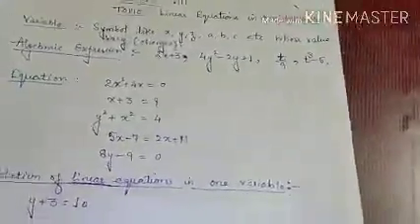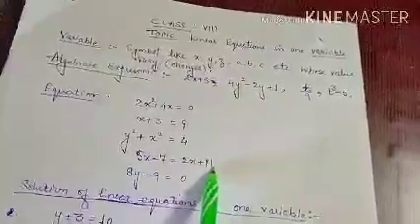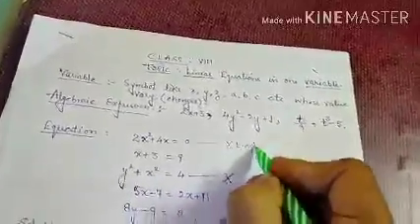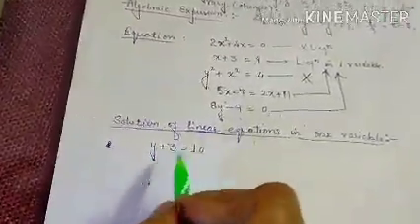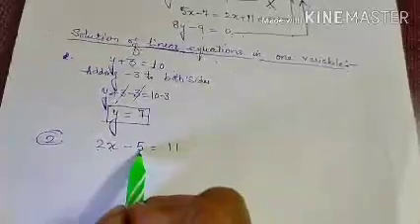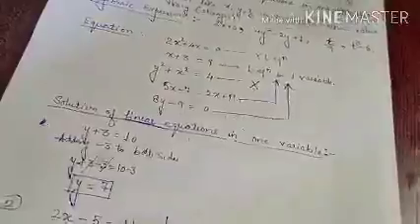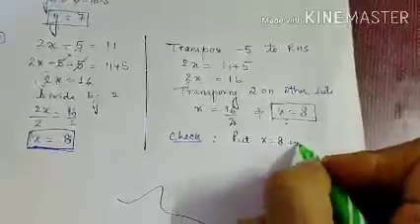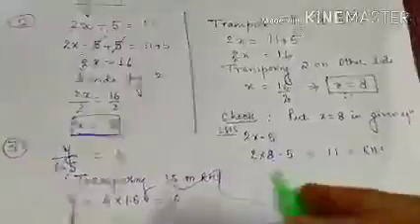Class VIII INTRODUCTION TO LINEAR EQUATION EX 2.1 | NEELAM RAHEJA